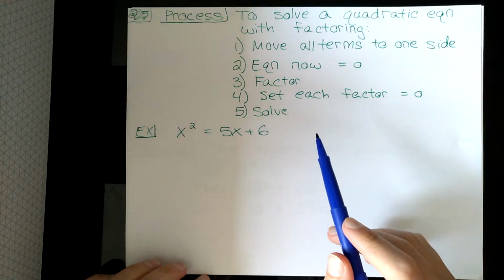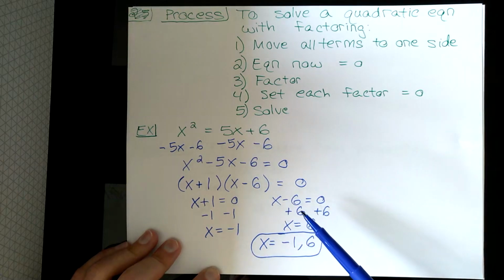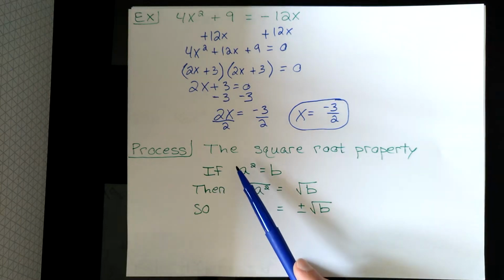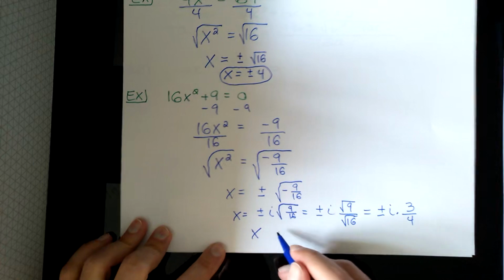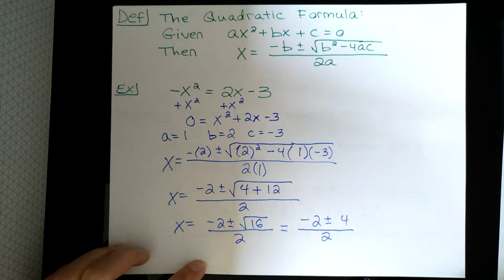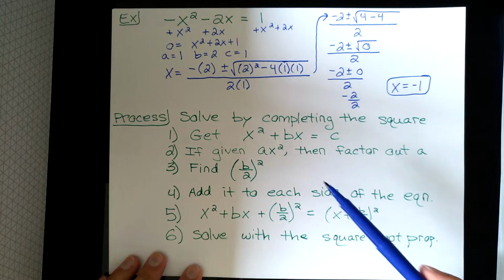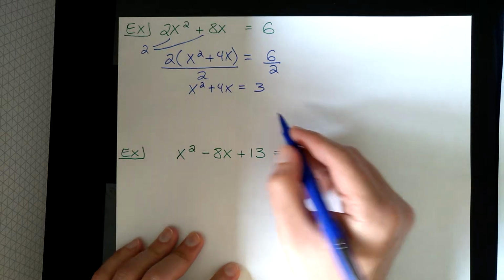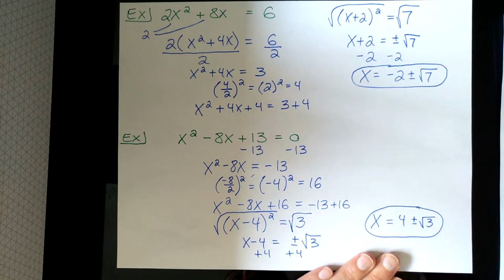Lecture: College Algebra Ch. 2.5 Part 1 Of 1